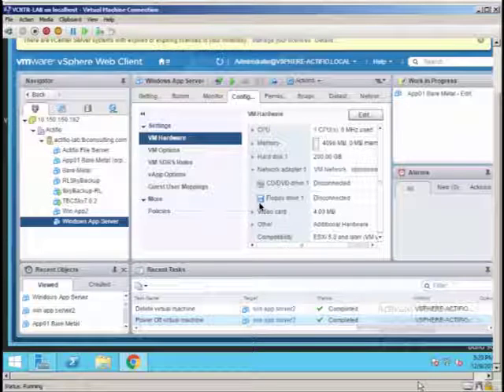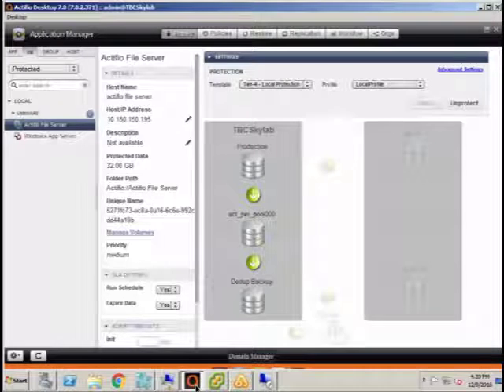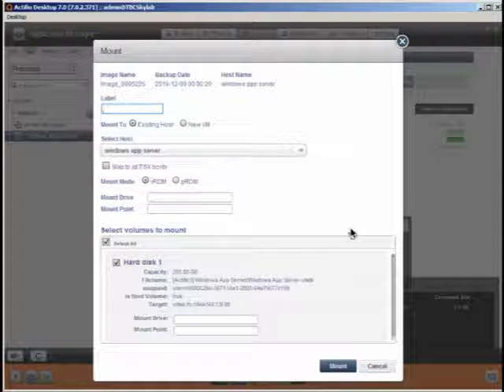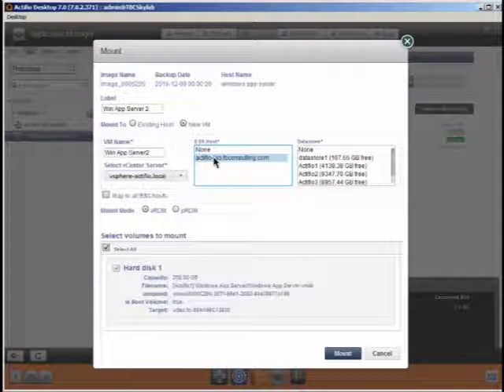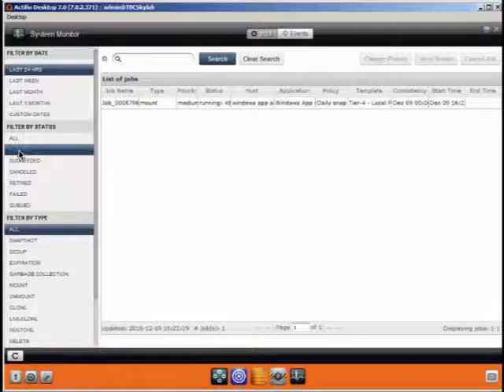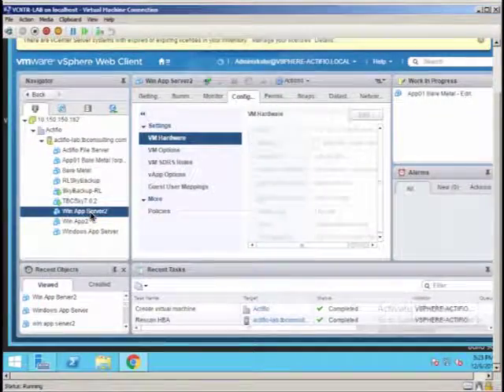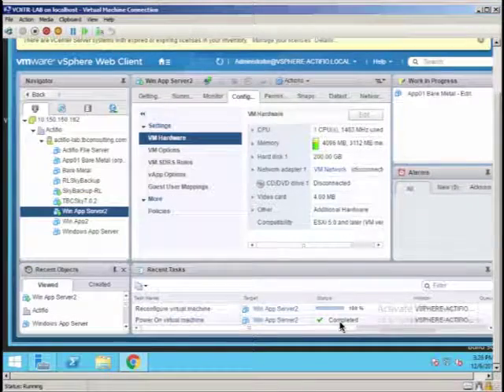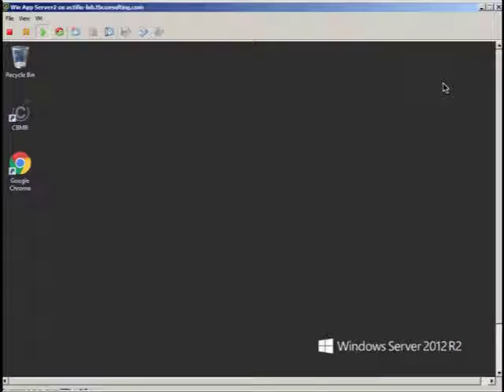Actifio Mount VM